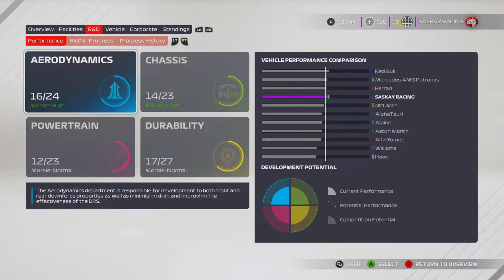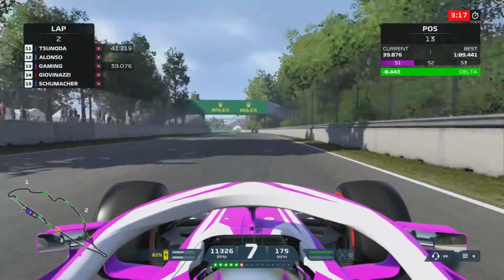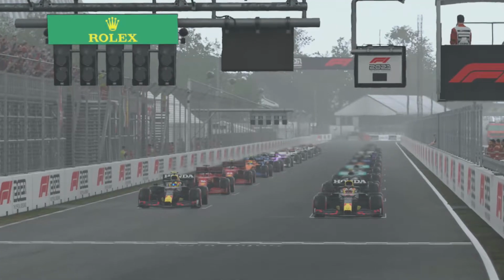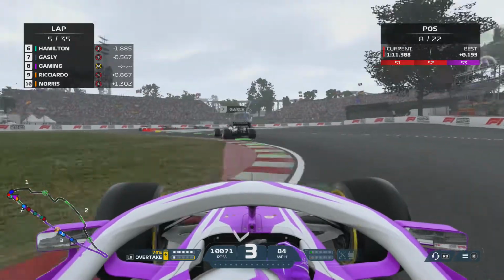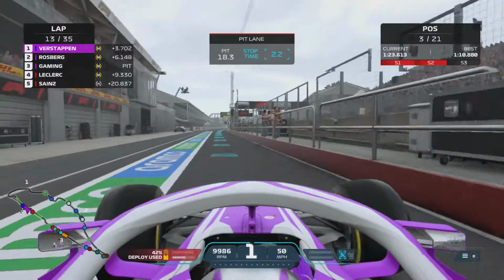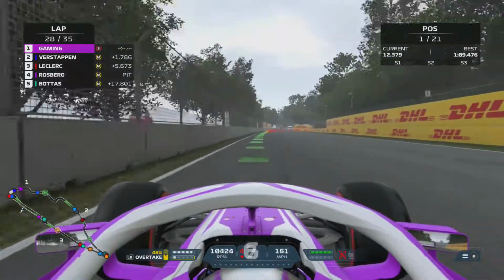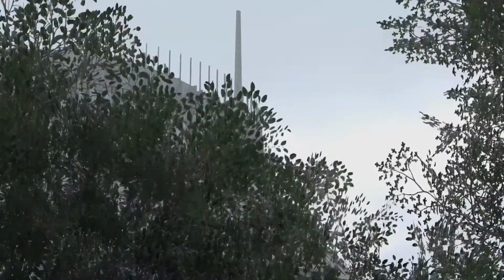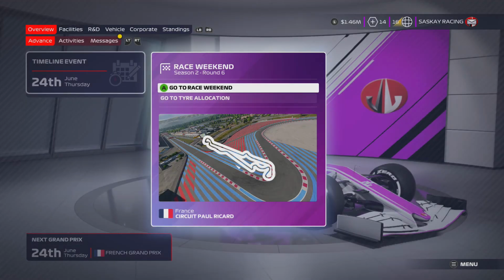BACK TO BACK WINS?? FIRST TIME SEEING ASTON MARTIN SAFETY CAR! | F1 2021 My Team Career Mode #25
Alright boys welcome back to another F1 2021 on the channel. We're starting a new My Team Career Mode series where we show the best way to start from the bottom of the grid, the best engine, sponsors and team mate to go for etc.

In this episode we have full race highlights at the 2021 Canada Grand Prix at the Circuit Gilles Villenueve

F1 2021 CANADIAN GP SETUP & TRACK GUIDE
Best setup Canada Grand Prix
Best race setup Canada
F1 2021 My Team Icons

Qualifying
Track Guide + Hotlap
Race

0:00 Intro
1:15 Qualifying, Set Up, Track Guide & Hotlap
5:35 Race